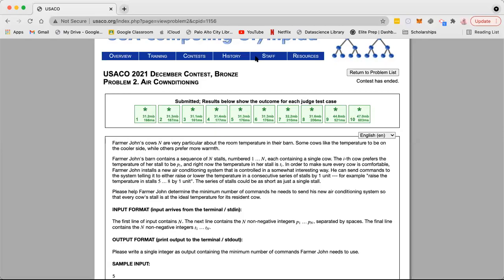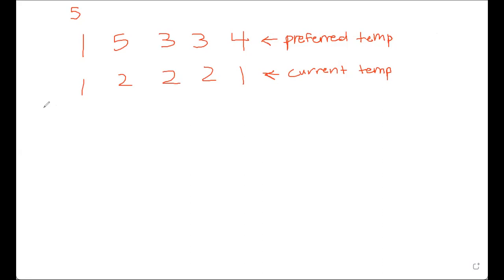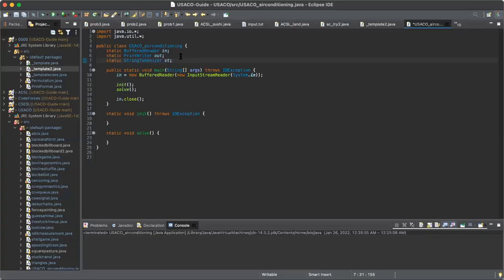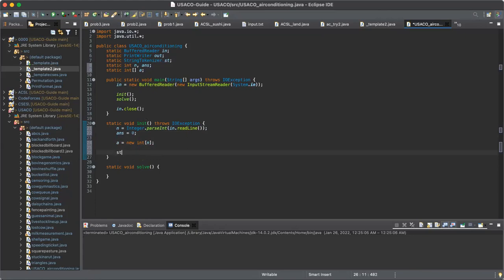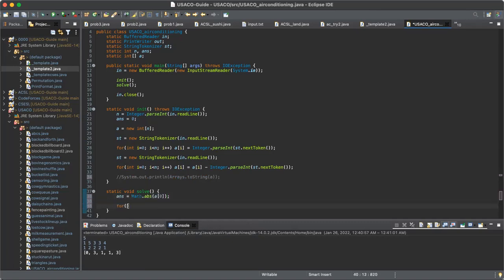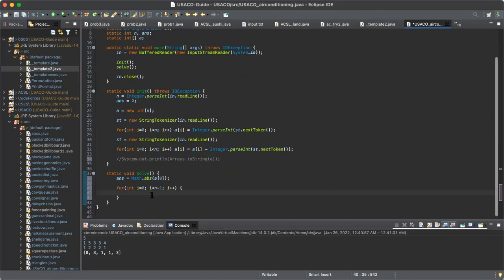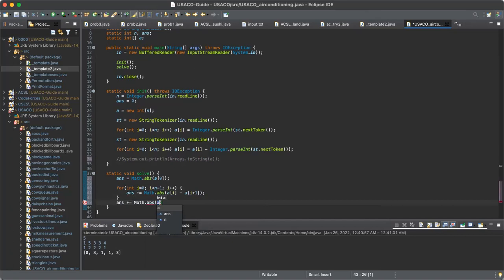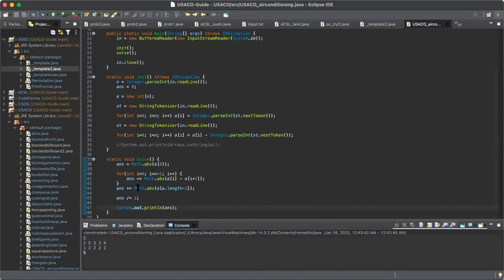USACO 2021 December Bronze - Air Cownditioning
As these videos are made by our aspiring computer scientists that are in high school, we believe the videos are friendly and relatable. We hope that our website, voiceofcoding.com, will help person who are in need of computer science resources. Video Credits: Serena Nam
Baron's USACO tutorial is good as well.